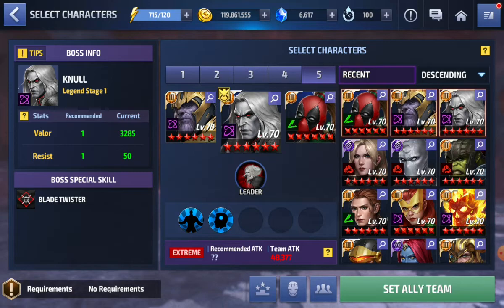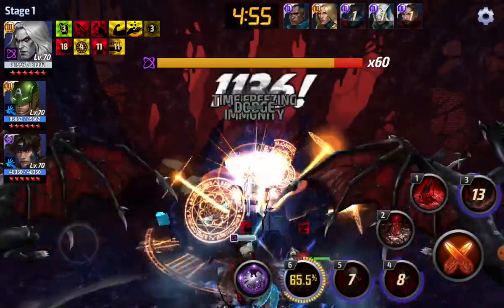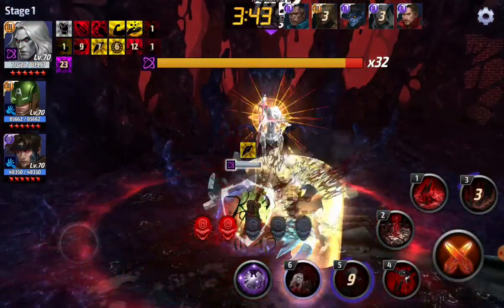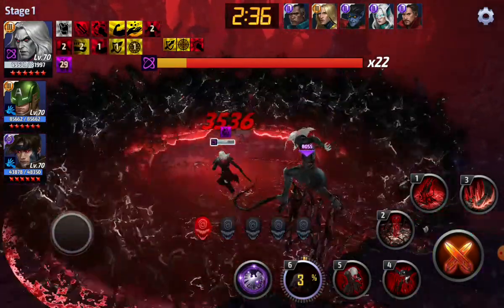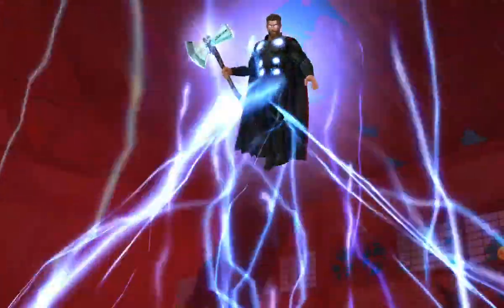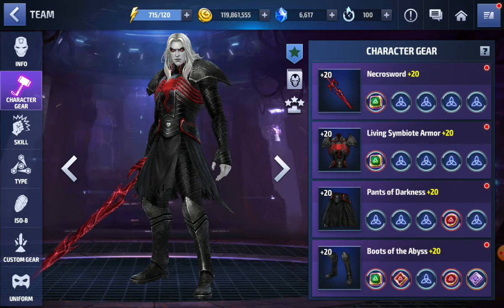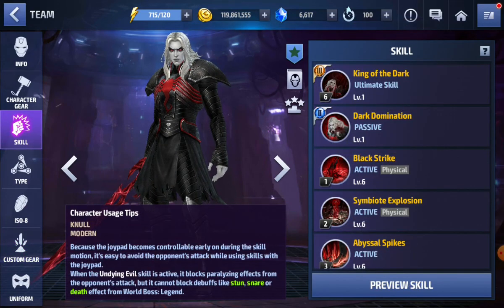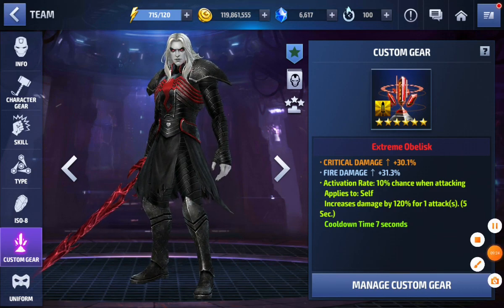Knull Vs Knull